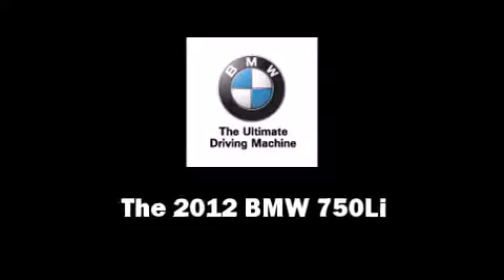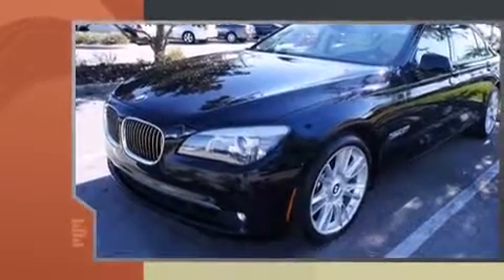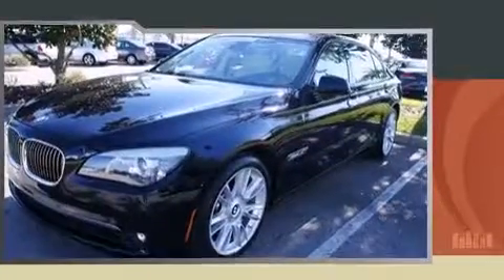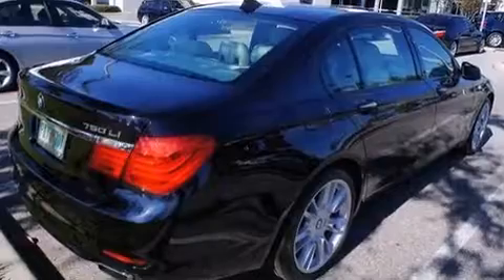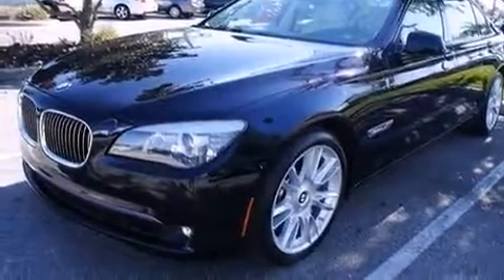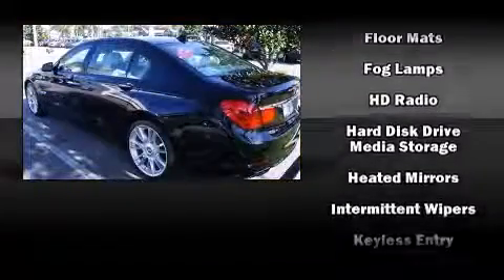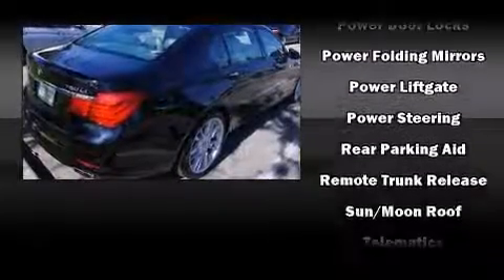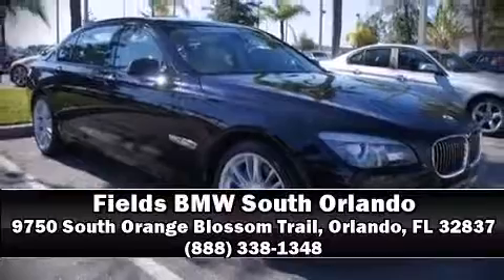2012 BMW 7 Series in Orlando, FL 32837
9750 South Orange Blossom Trail

Discerning drivers will appreciate the 2012 BMW 750Li. A 4.4 liter V-8 engine pairs with a sophisticated 6 speed automatic transmission, and load leveling rear suspension maintains a comfortable ride. Well tuned suspension and stability control deliver a spirited, yet composed, ride and drive Turbocharger technology provides forced air induction, enhancing performance while preserving fuel economy. A wealth of standard features means that you no longer have to sacrifice. Like power windows, mirrors, and seats, power trunk closing assist, voice activated navigation, a built-in garage door transmitter, automatic dimming door mirrors, front fog lights, heated door mirrors, and remote keyless entry. You and your passengers will enjoy the stereo system, which includes a CD player with MP3 capability, steering wheel mounted audio controls, and 16 speakers, providing excellent sound throughout the cabin. BMW also prioritized safety and security with features such as: head curtain airbags, front SIDE impact airbags, traction control, brake assist, anti-whiplash front head restraints, a security system, an emergency communication system, and 4 wheel disc brakes with ABS. Safety and maximum capability are assured via self leveling rear suspension, which maintains optimal driving geometry. A Carfax history report provides you peace of mind by detailing information related to past owners and service records. We offer competitive pricing, and the area's best shopping experience. Please don't hesitate to give us a call.